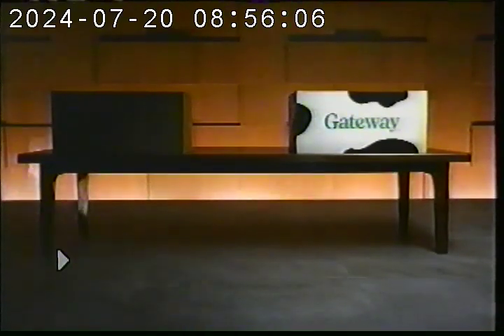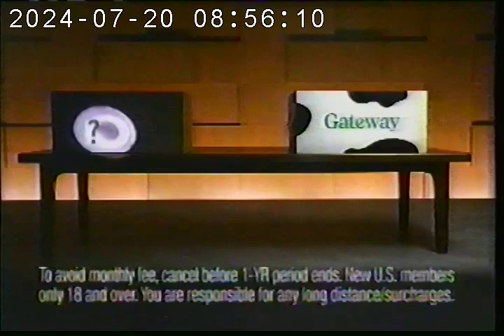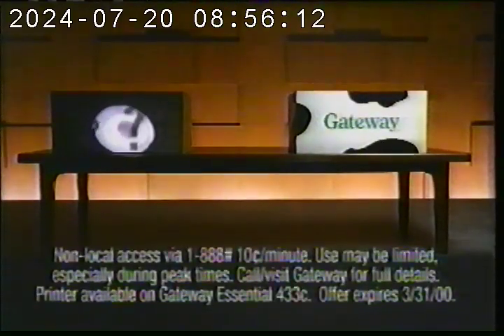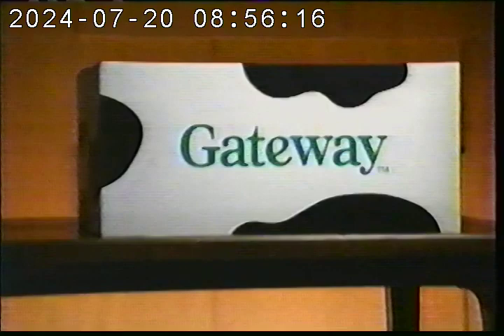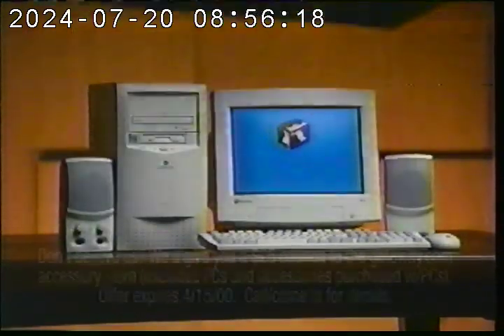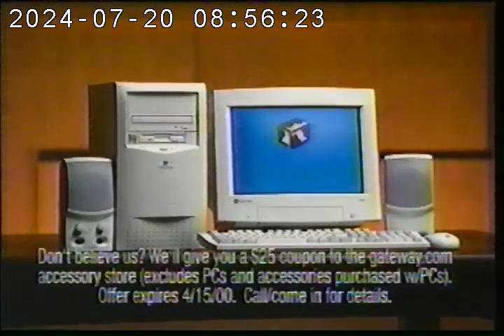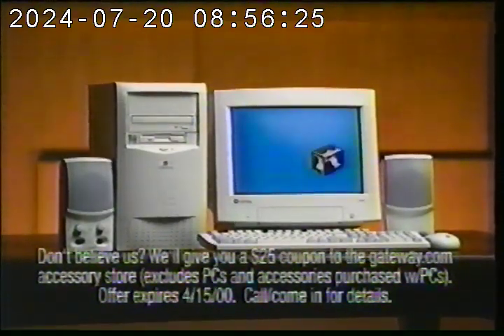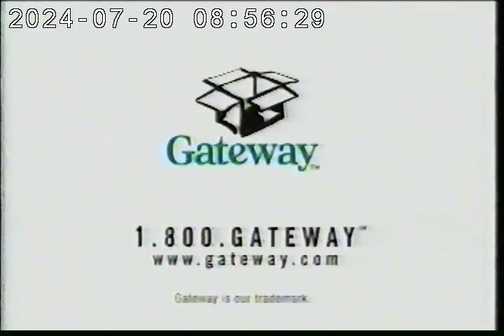gateway commercial March 2000